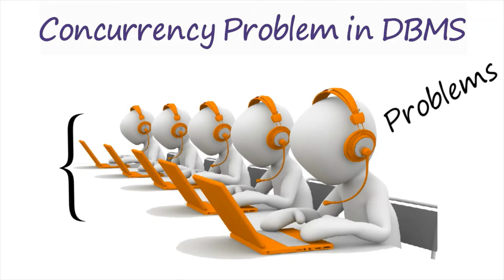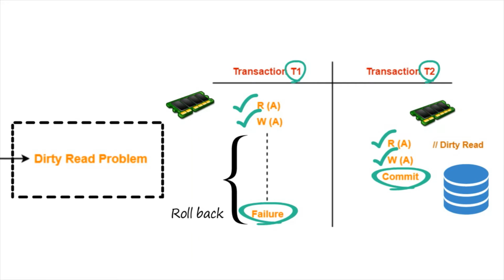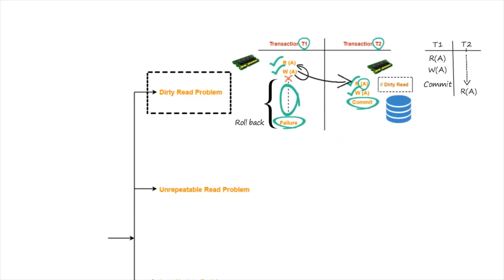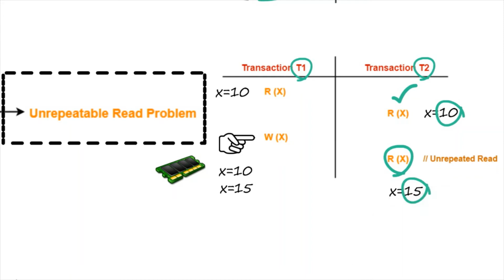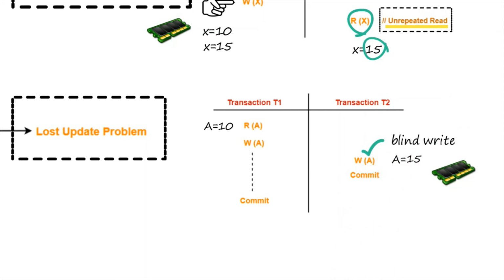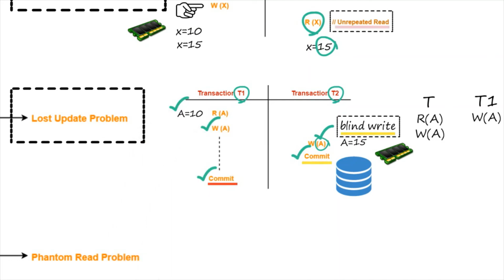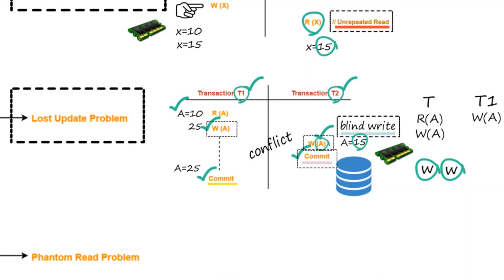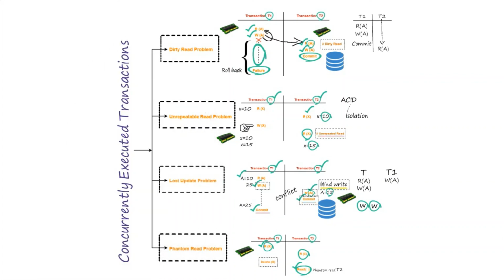DBMS Concurrent Transaction Problems Dirty Read | Unrepeatable Read | Lost Update | Phantom Read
- What is concurrency?
- Problems in Concurrent Transaction
    - Dirty Read Problem
    - Unrepeatable Read Problem
    - Lost Update Problem
    - Phantom Read Problem